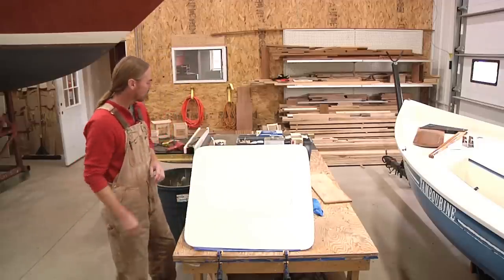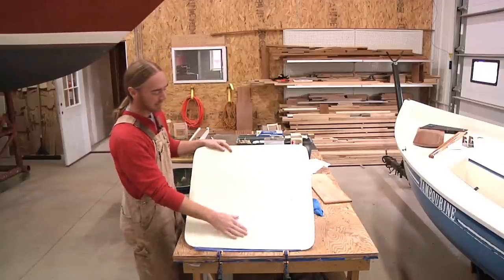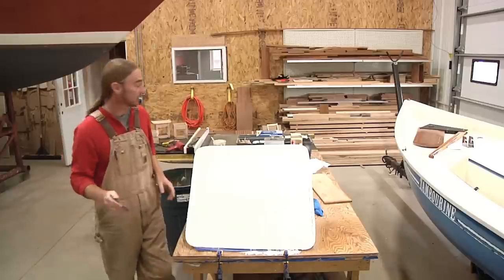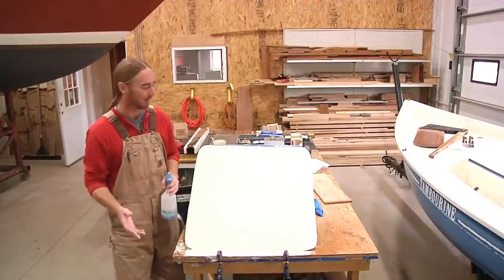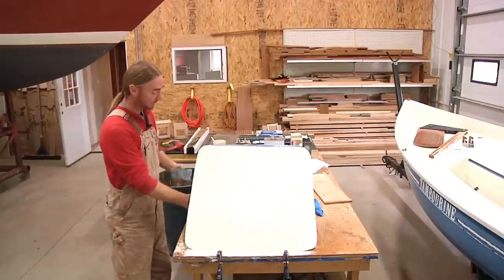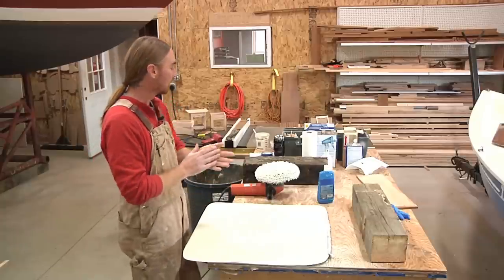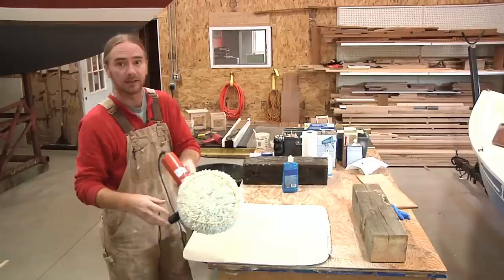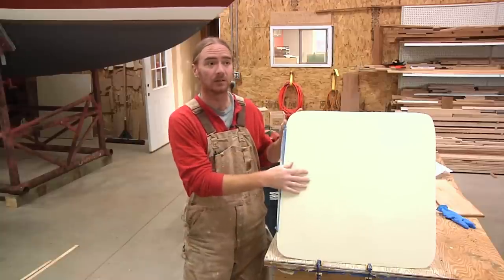There's A Hole In My Boat~ Sanding Gelcoat